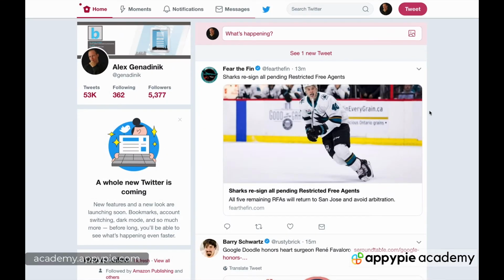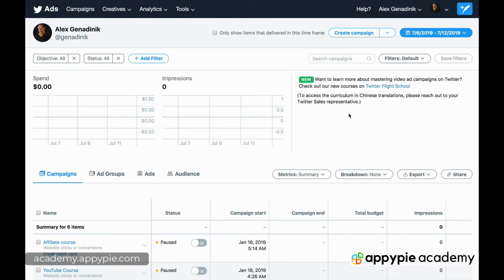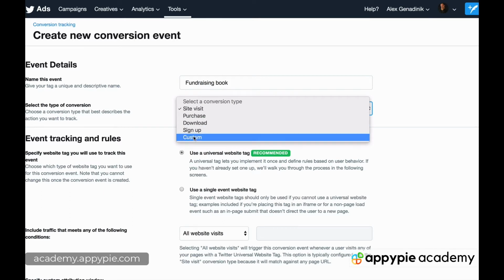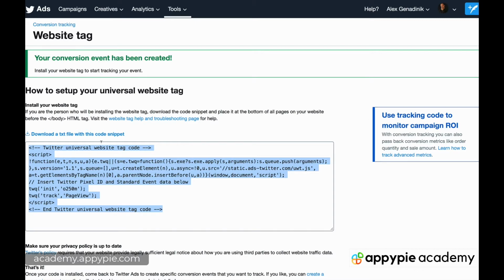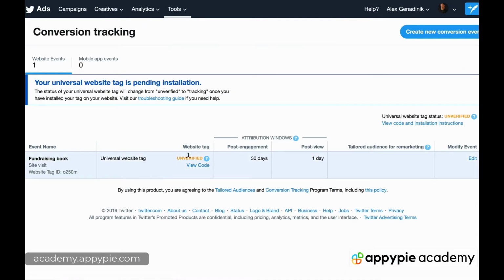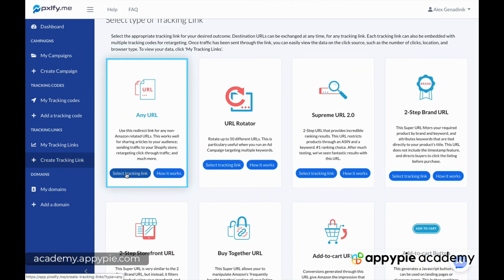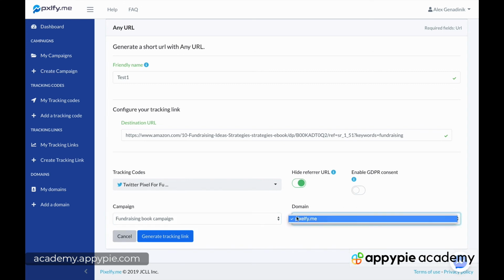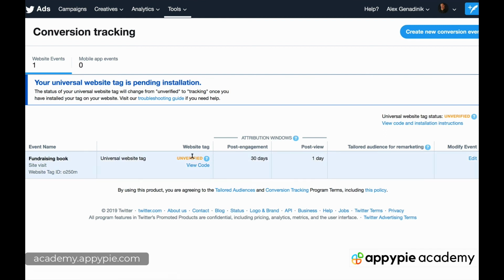How to integrate Pixelfy with Twitter ads: Lesson 35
How to integrate Pixelfy with Twitter ads: Lesson 35 - Millions of people have published their work on Amazon, but only a few have managed to become bestsellers. Becoming a bestselling Amazon author requires a lot of knowledge and tricks. This course from Appy Pie Academy will teach you how to write a book and become a best-selling author on Amazon. It includes effective book writing and marketing techniques that can help you see your book online.

To learn more about "Amazon Kindle Publishing (KDP) Bestseller", please